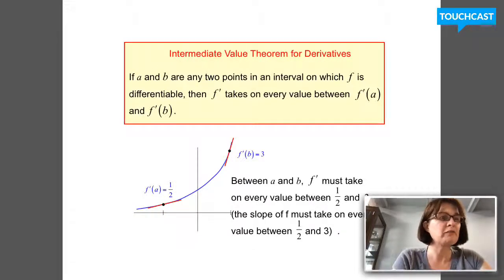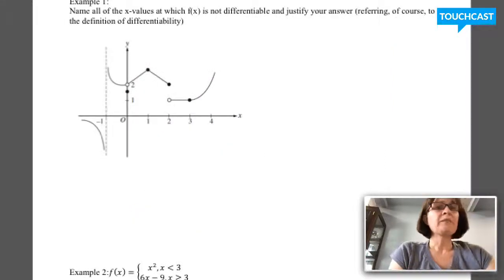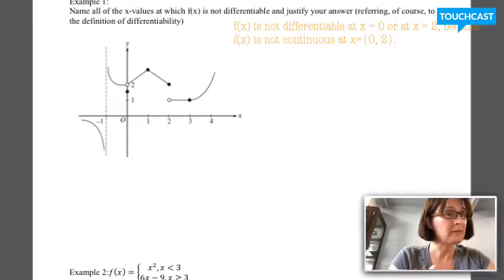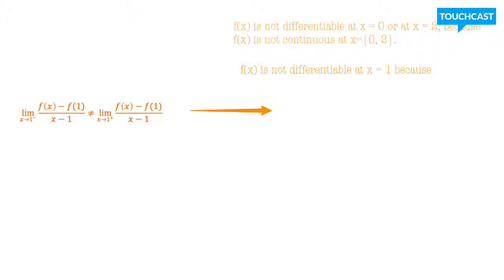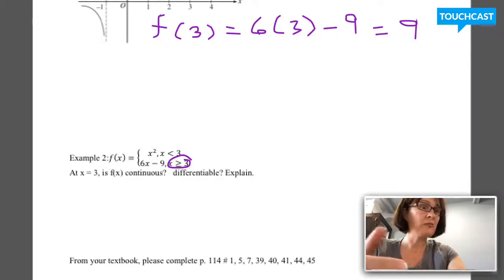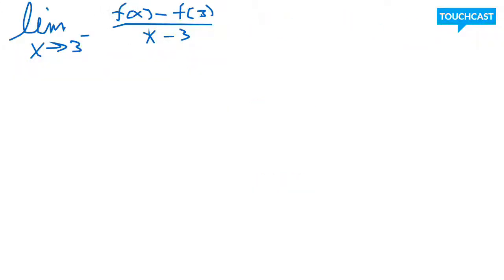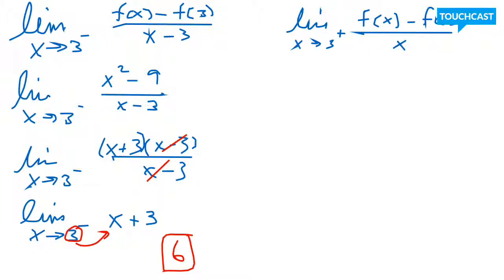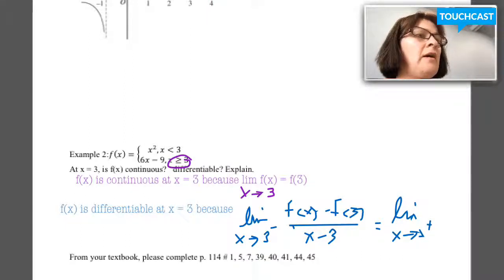3.2 Differentiability (part 2)